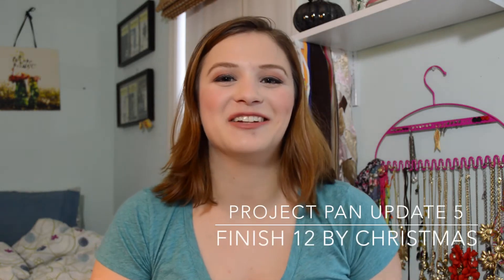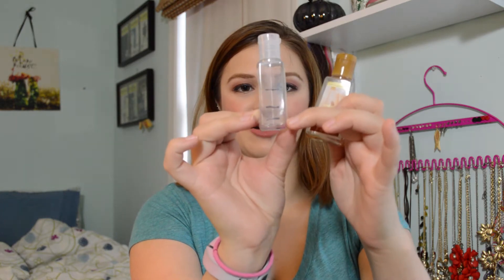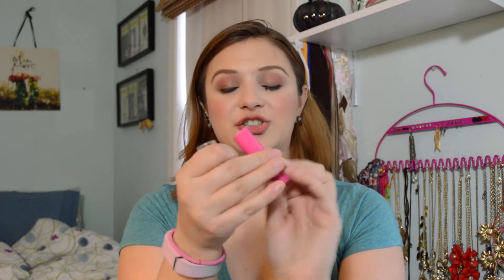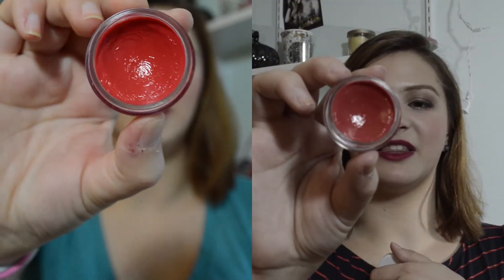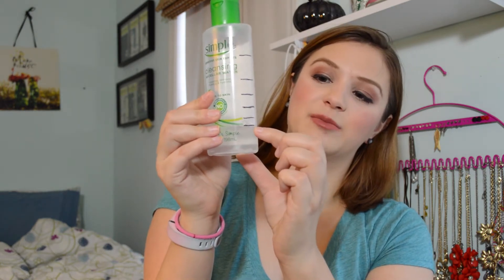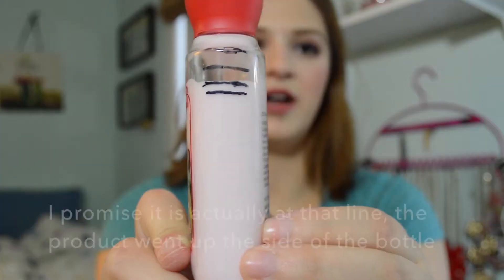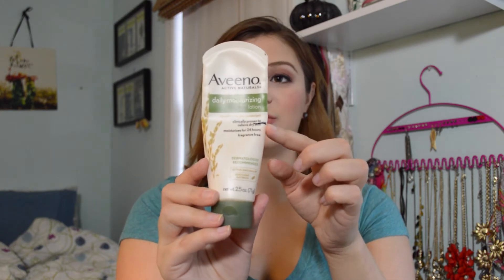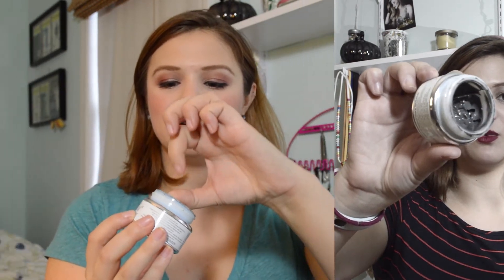12 Pans of Christmas 2015 | Update #5 | Project Pan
Today I am showing you my 10 week update for the 12 Pans of Christmas Project. I am trying to use up 12 items by December 31st. It’s time to see how I did these past two weeks! I am feeling pretty good on the progress of most of the items, while others I need to get my butt in high gear on :) Sorry again that this is going up later than normal.

Products Mentioned:
Bath & Body Works Pocket Bac in Pink Crazy Daisy
Bath & Body Works Pocket Bac in Creamy Pumpkin
Jergens BB Body Perfecting Cream
Urban Decay Deslick
Maybelline Baby Lips in Pink Punch
Soft Cotton Rounds
Garnier BB Cream w/ NYX Stay Matte Not Flat Foundation
ELF Tinted Lip Balm in Grapefruit
Simple Miscellar Water
Bath & Body Works Pumpkin Pecan Waffles Travel Sized Lotion
Bath & Body Works Honeycrisp Apple & Buttered Rum Orchard Lotion
Bath & Body Works Pocket Bacs
     - One Hot Mom
     - Winter Candy Apple
Glam Glow in White
Neutrogena Oil Free Acne Wash
Ultra Gentle Face Wash (as brush cleaner)